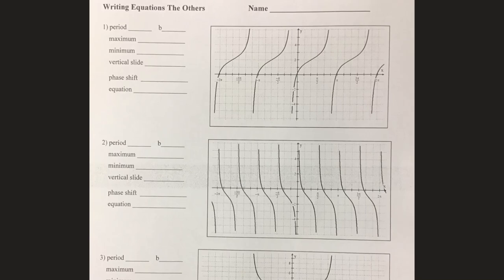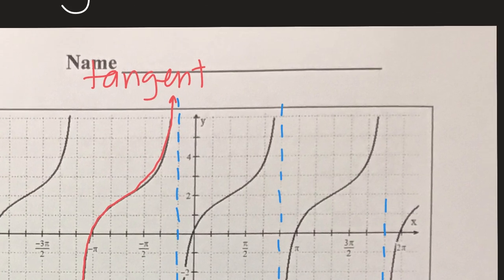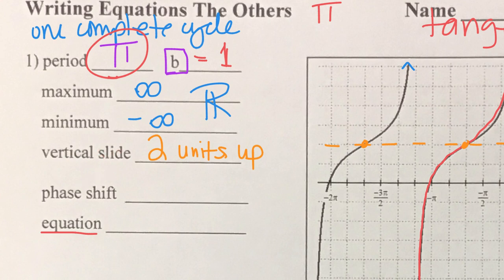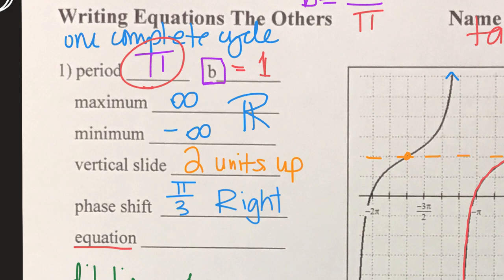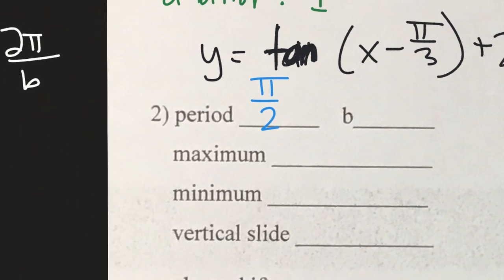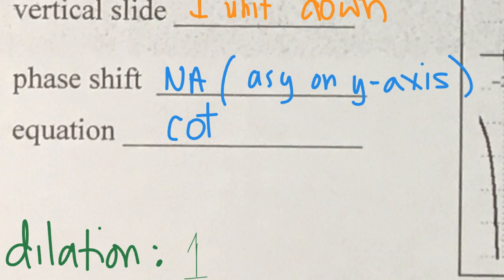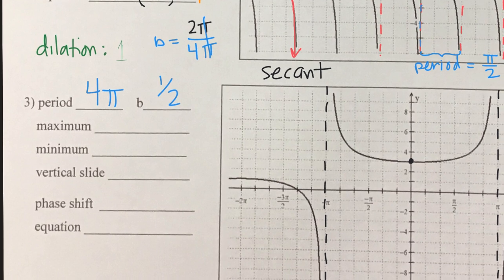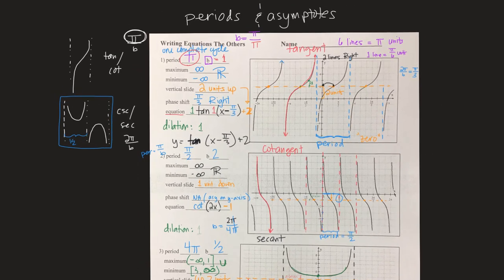Write Equations of Other Trig functions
In order to correctly write an equation, you first need to identify the functions by its attributes: increasing, decreasing, asymptote position, etc. Then find the b-value from your period, and phase shifts, and any vertical shifts. Good luck.